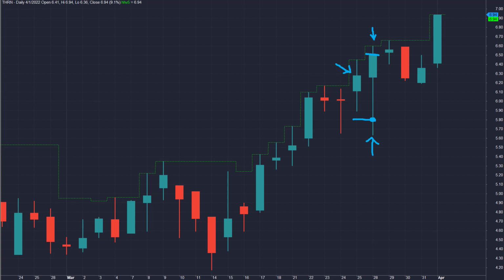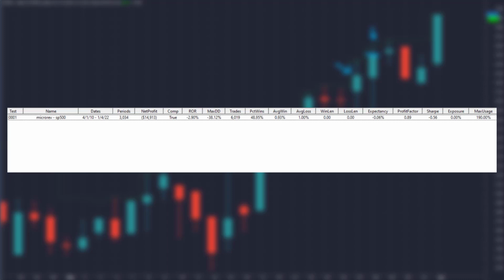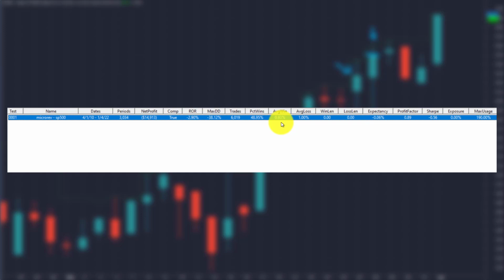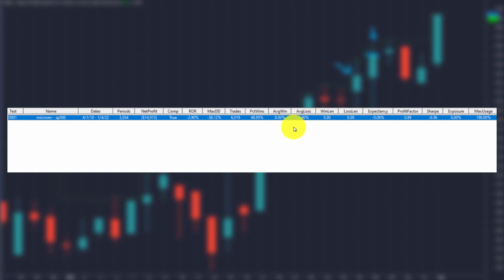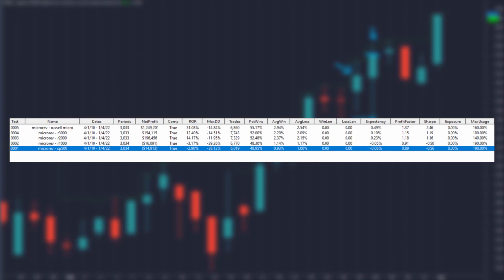This is your ONLY advantage over smart money (90% doesn't know this)